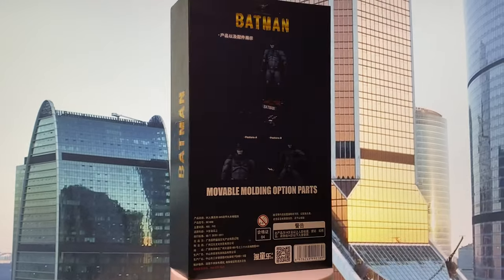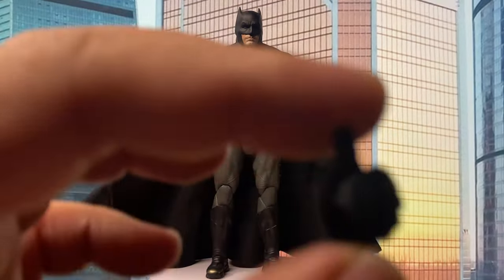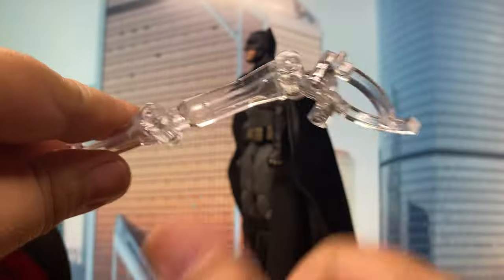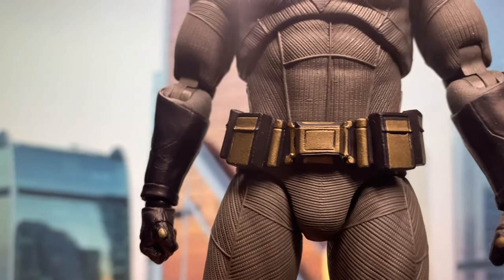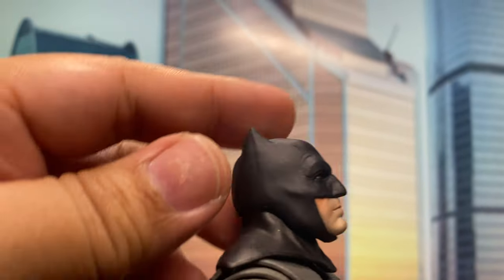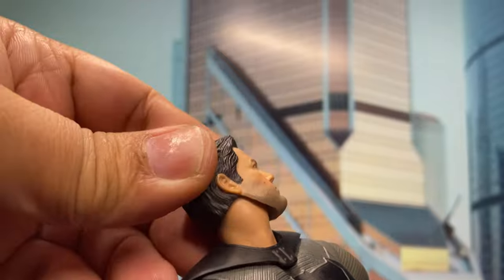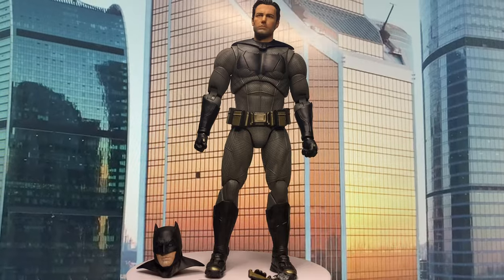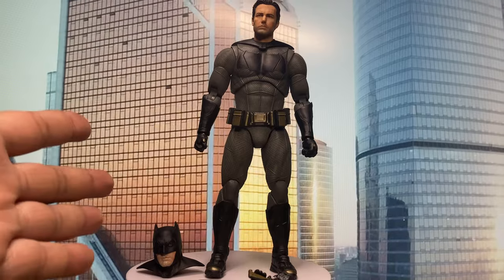Epic Unboxing & Review: Fondjoy Batman Figure from Batman V Superman - A Must-Have Collectible!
Unboxing & Review Fondjoy Batman from Batman V Superman Dawn of Justice Action Figure
Join me as we take an in-depth look at Fondjoy’s Ben Affleck Batman (Batfleck) action figure from 'Batman v Superman: Dawn of Justice'! In this review, we’ll break down the packaging, sculpt details, articulation, and size comparisons to see if this figure lives up to the brooding Dark Knight we know and love. Whether you're a fan of the DC Extended Universe, a collector of Batman figures, or just love action figures in general, this review has got you covered!